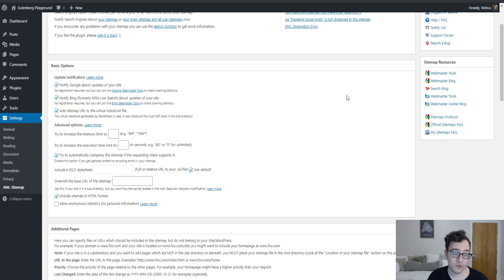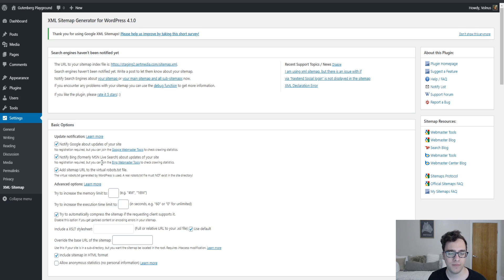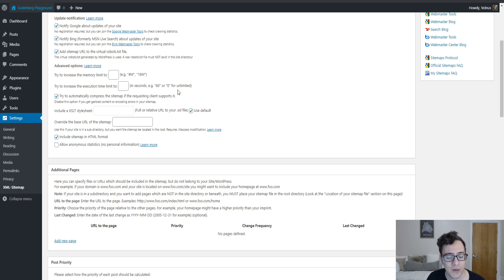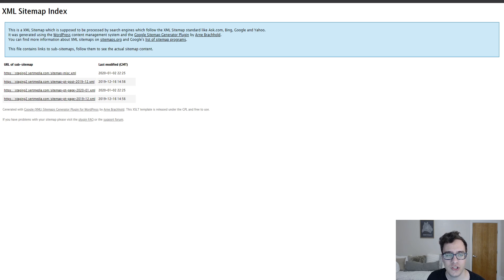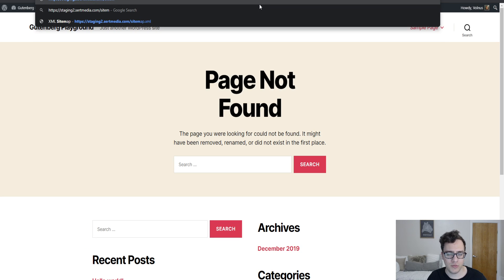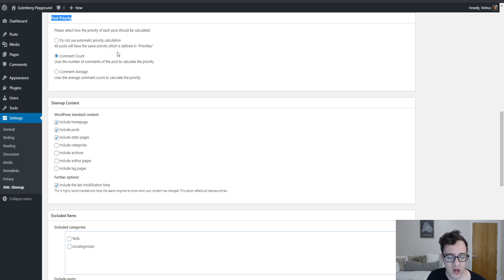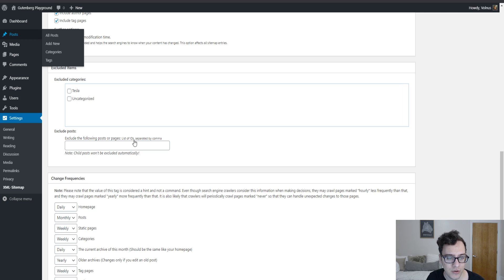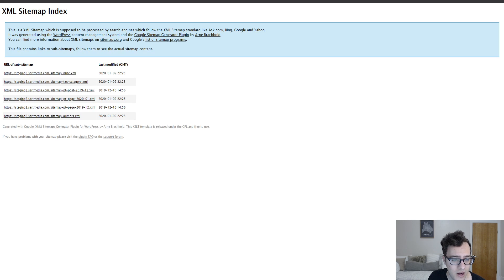Google XML Sitemaps Tutorial 2020 - How To Setup Google XML Sitemaps Plugin - Google XML Sitemaps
Google XML Sitemaps is a free sitemap generation plugin for WordPress. In this video, I cover my recommended settings, explain some of the more complicated settings and discuss whether or not you need this plugin if you're already using an SEO plugin (most of the time you won't).